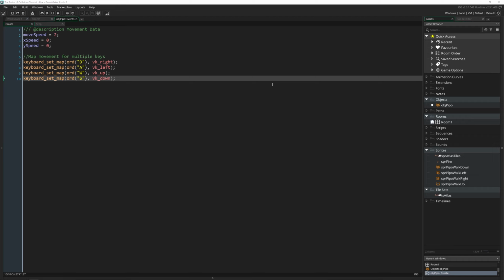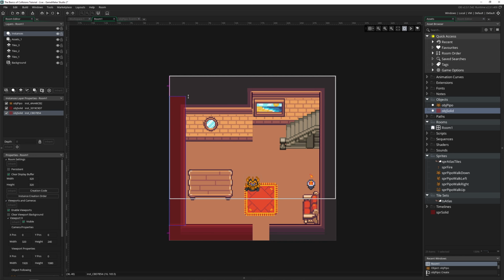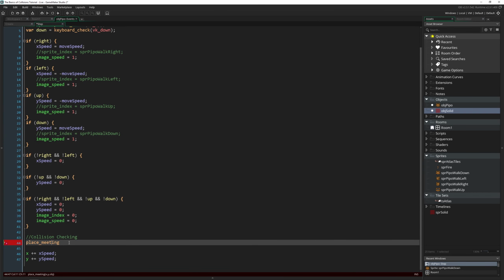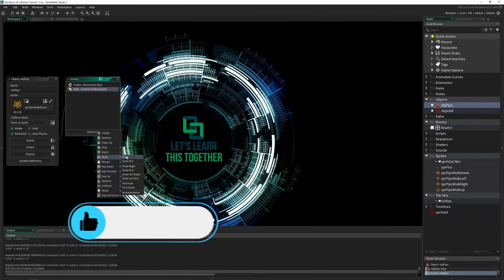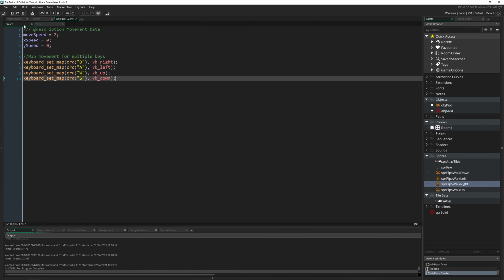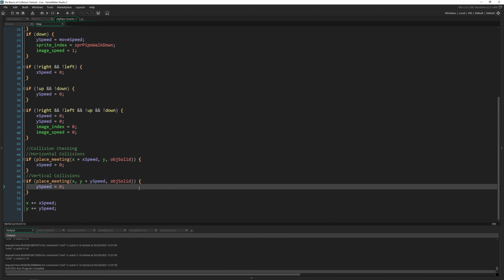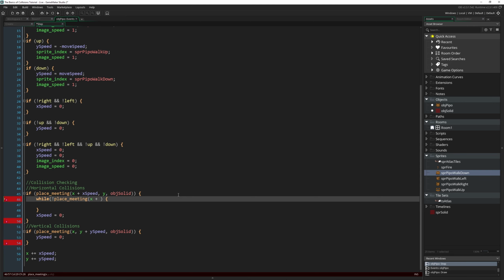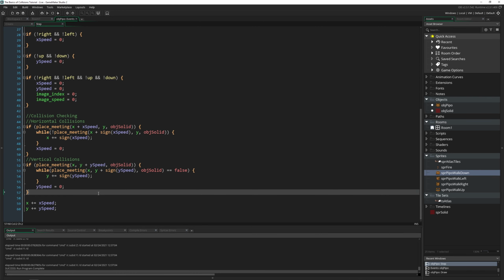How Collisions Work in GameMaker Studio 2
Basics of Collisions in Game Maker Studio 2

In almost every game, you'll need some sort of collision checking. Today, let's tackle basic collisions using place_meeting, collision masks, and while loops. We'll create a great system for use in prototypes and final games with just a little bit of code!